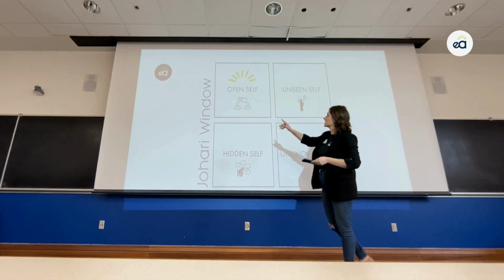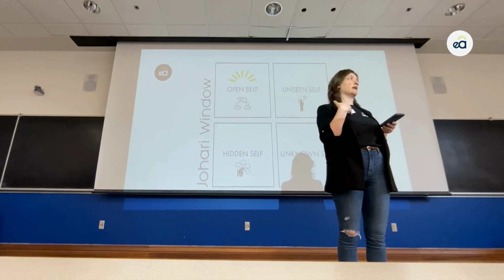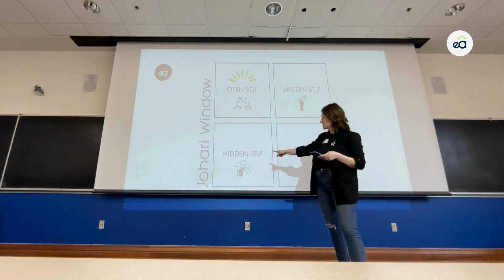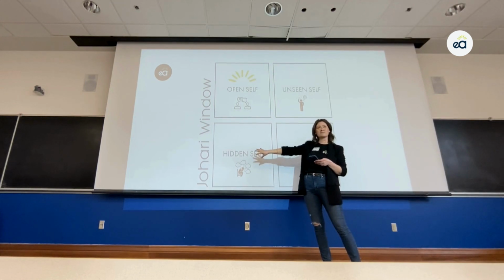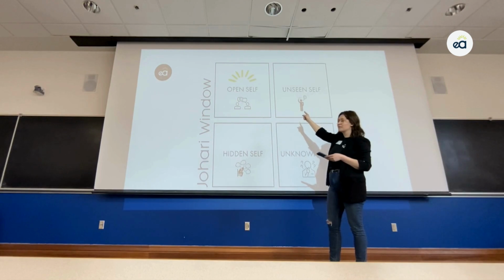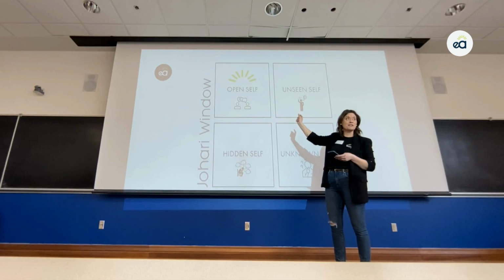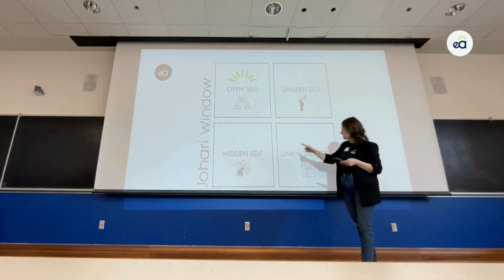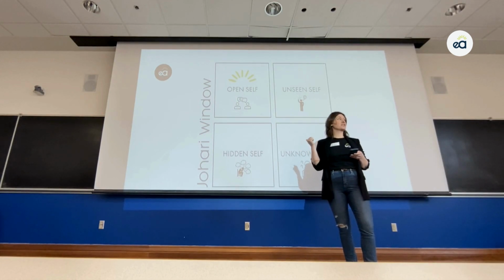EnneagramAWARE: Johari Window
The Johari Window: A Visual Framework for Relational Self-Awareness

Self-awareness is more than just how you see yourself. It's also about how others experience you and vice versa.

In this video, we explore the Johari Window as a visual and practical tool for understanding the different layers of self:

Open Self – what both you and others know about you
Hidden Self – what only you know about yourself
Unseen Self – what others see in you that you may not realize
Unknown Self – the subconscious or unconscious parts of who you are

When we explore these areas together, we begin to understand that self-awareness is a relational practice not just a personal one. Real growth happens when we’re willing to reflect, ask for feedback, and stay curious about how we show up in the spaces we share.

Self-awareness doesn’t just benefit the individual, it shapes team dynamics, strengthens communication, and transforms workplace culture because personal growth IS organizational growth.

Want to bring this kind of insight to your team?
I offer interactive workshops on self-awareness, communication, and workplace culture - available virtually or in person.

Let’s create a workplace where people feel seen, understood, and equipped to grow, together.

Photo credit: Marissa Naylor Photography